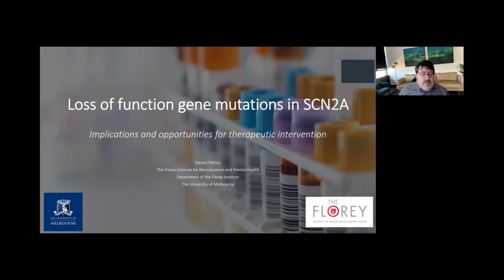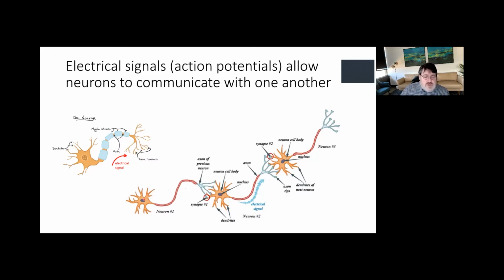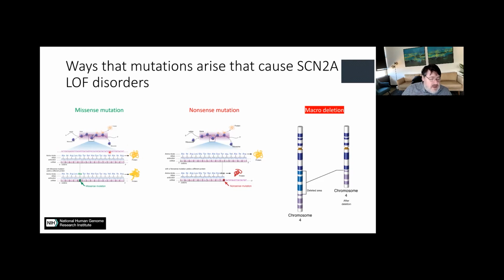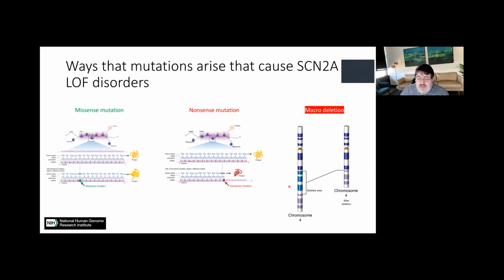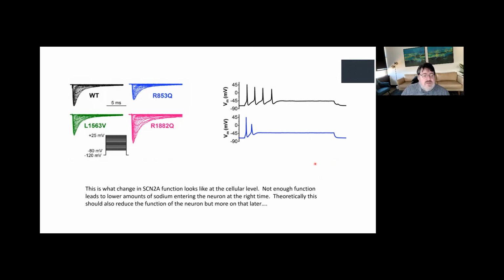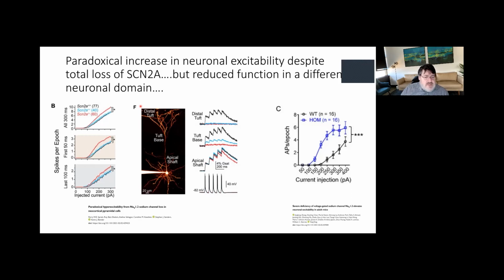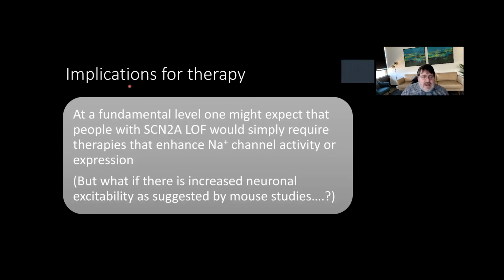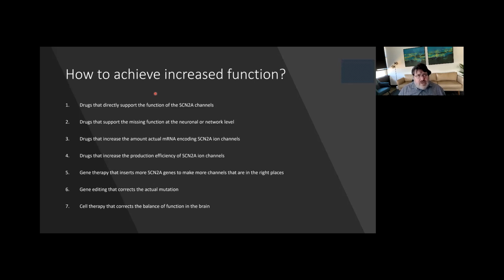Loss of function gene mutations in SCN2A: Implications and opportunities for therapeutic interve...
There are promising treatment methods for patients with SCN2A gene mutations, but how would they work in practice?

In this final presentation for the SCN2A Virtual Conference, respected Director of the Florey, Professor Steven Petrou, explains how the SCN2A gene works, how mutations can lead to loss of function, and how treatment methods could increase that function.